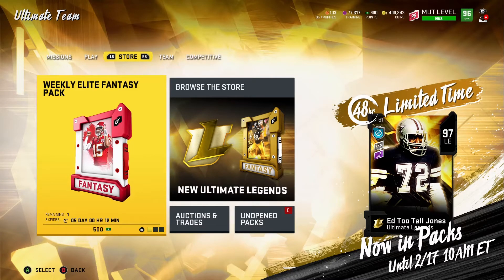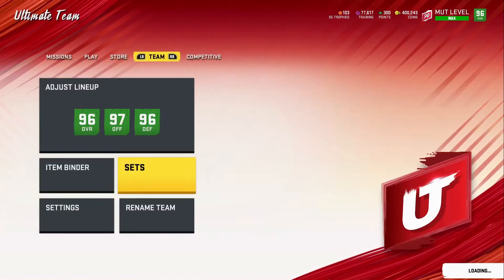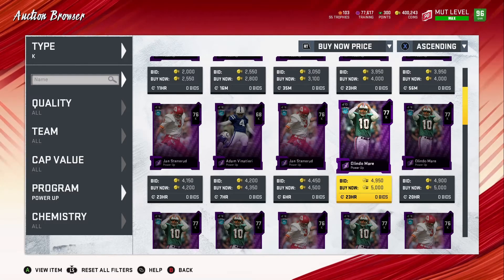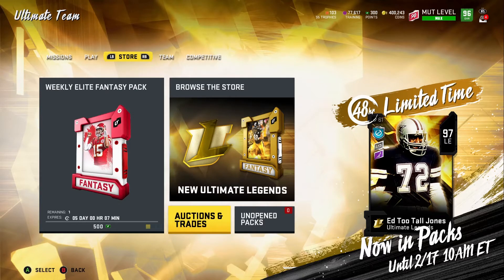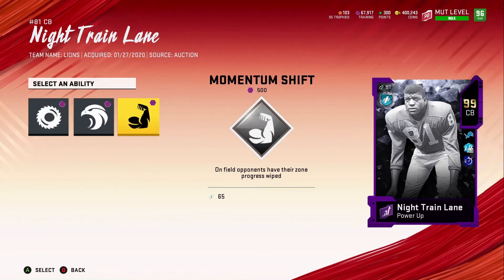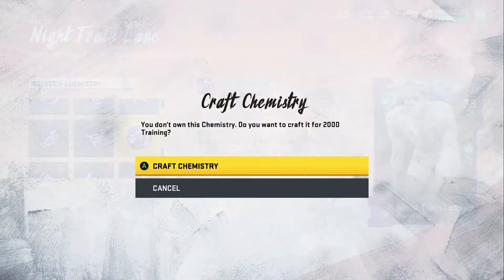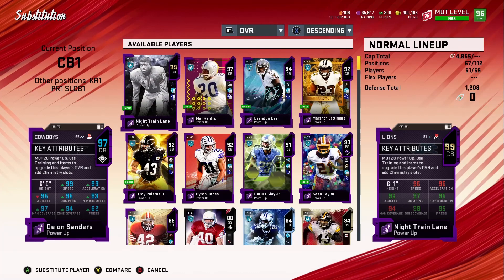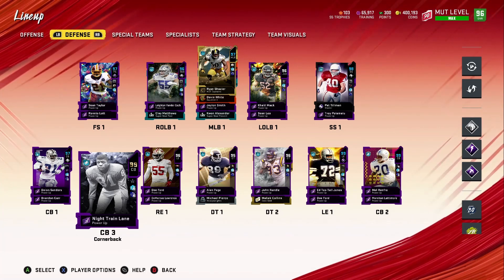99 GOLD NIGHT TRAIN LANE ADDED! ONLY CORNER BACK WITH ENFORCER!! MADDEN 20!